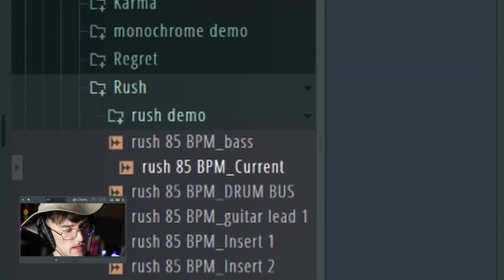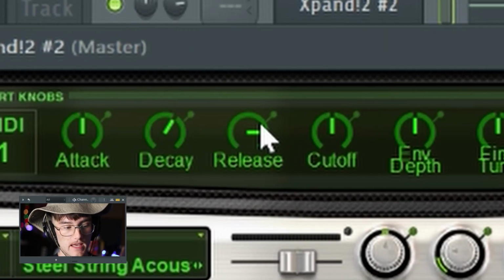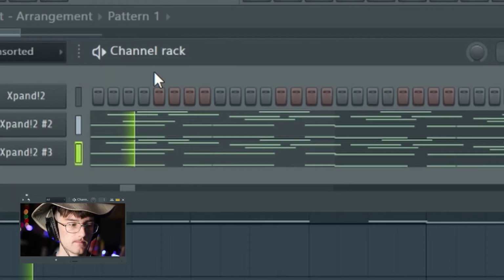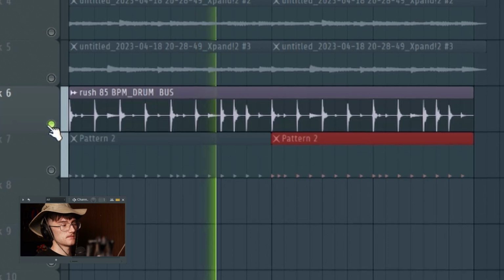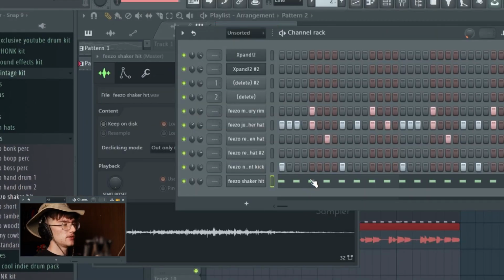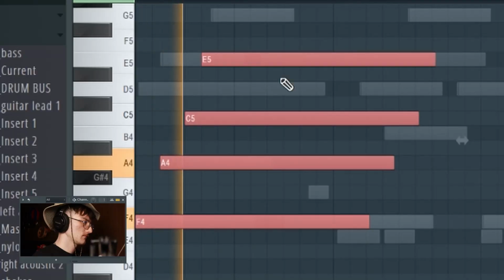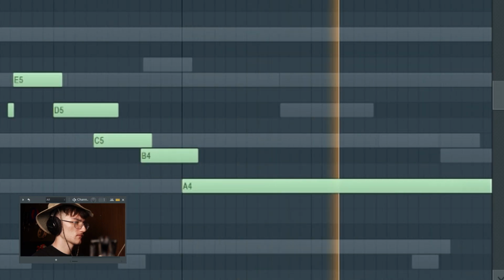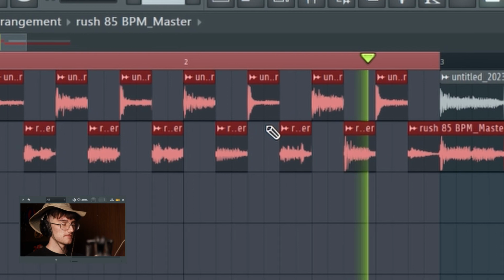VST Plugins VS. Live Instruments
Today we make two different versions of the same beat. One using only live instruments, and the other using only plugins. Which version shall reign superior? I hope you all enjoy :)

if you see this, comment a detailed description of your favorite animal